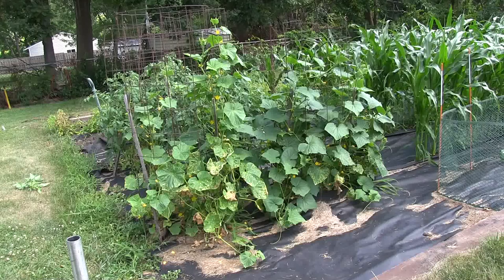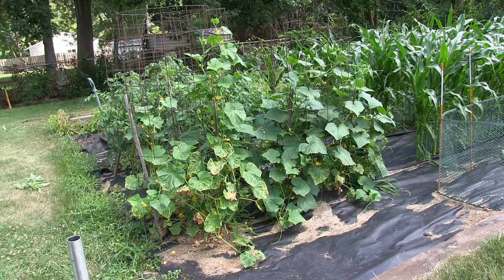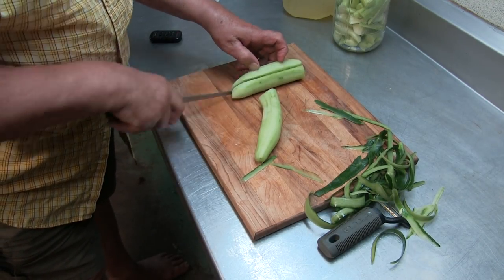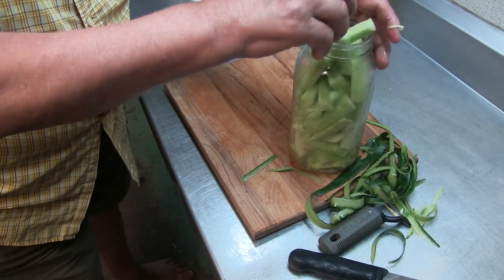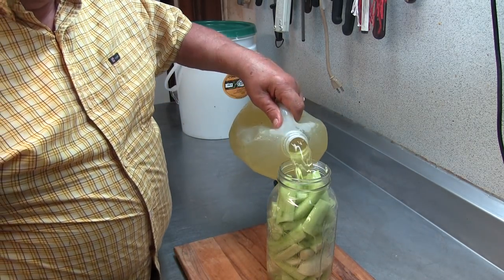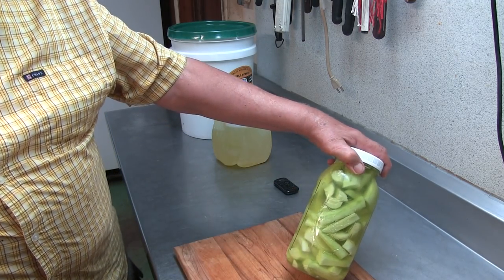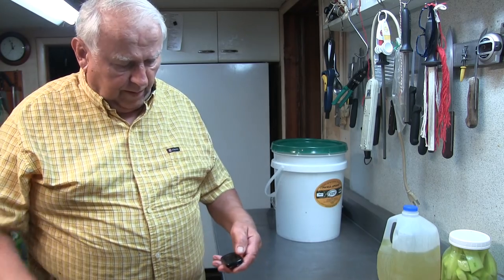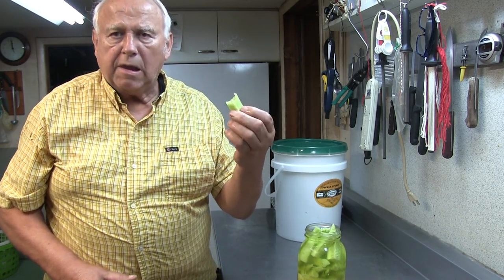#53 Instant Pickles - Make them today, Eat them today